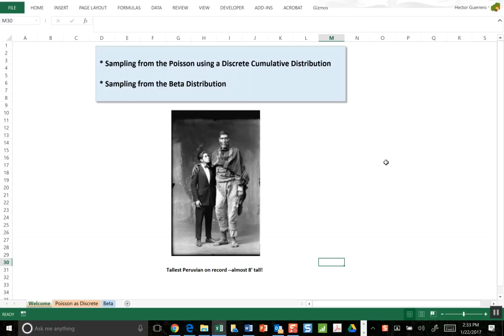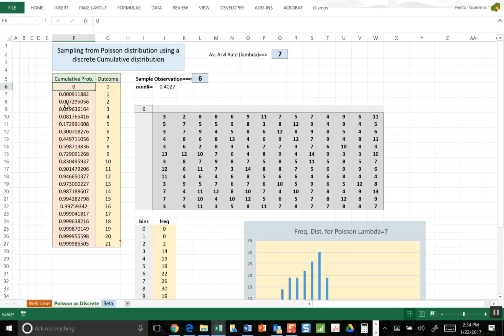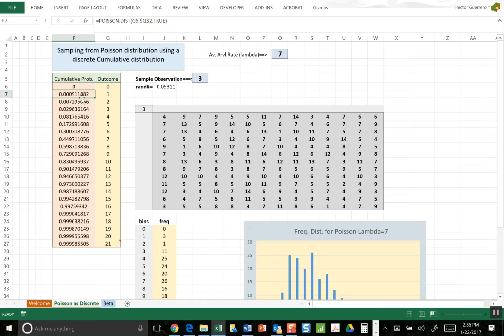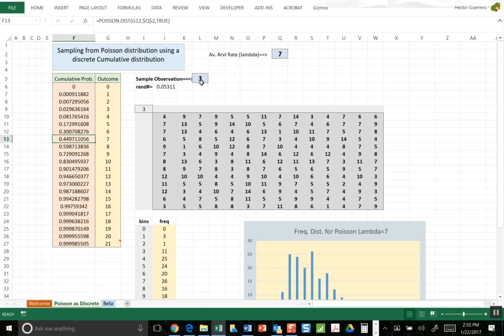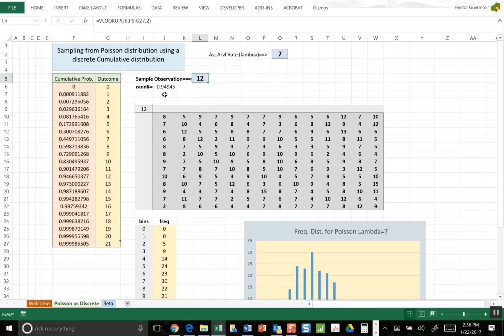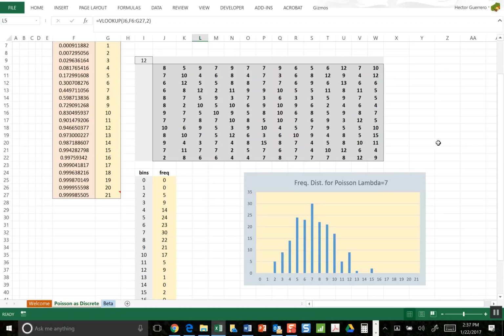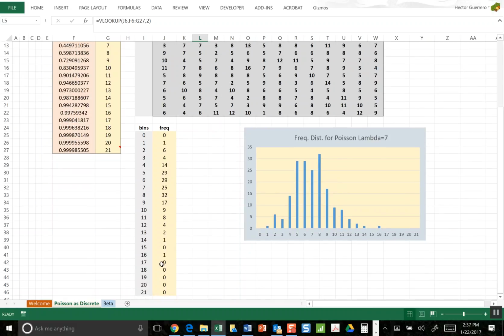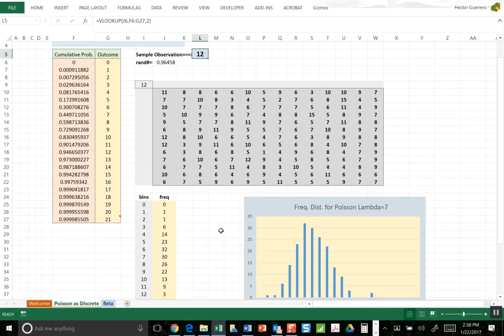Poisson Discrete Dist Mod5